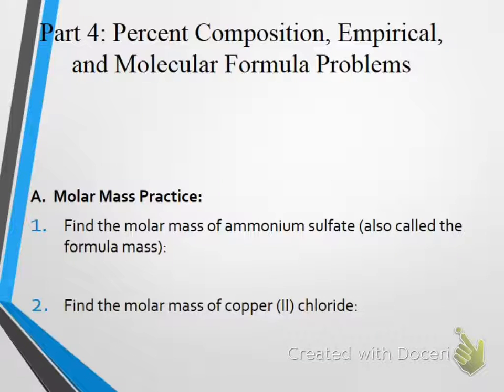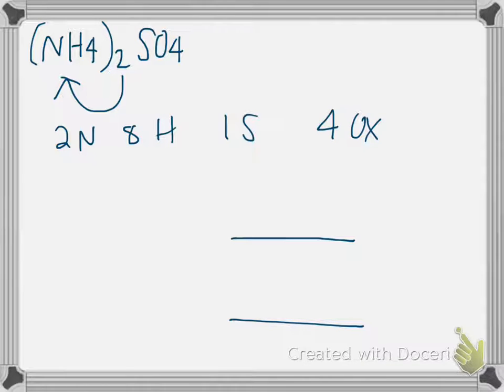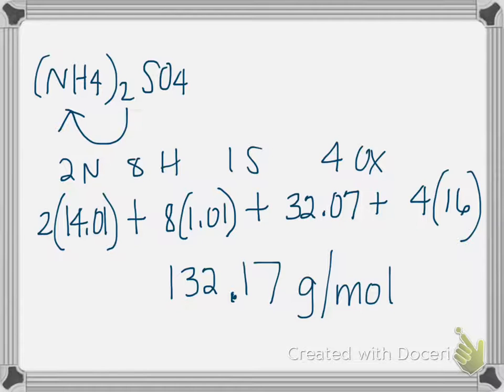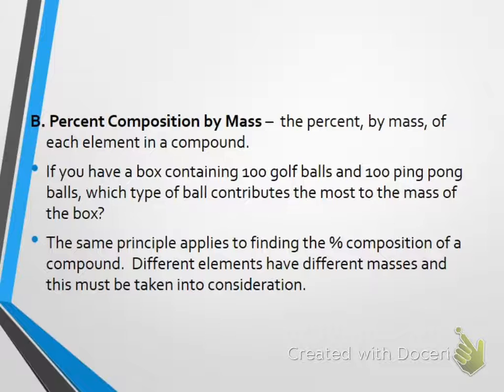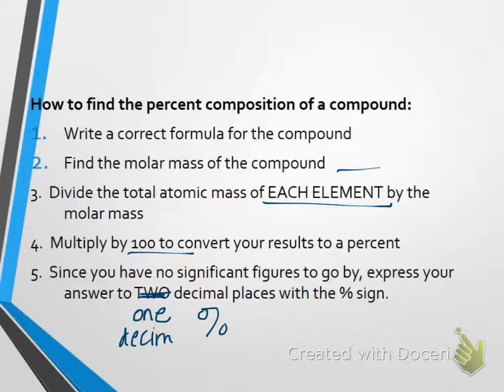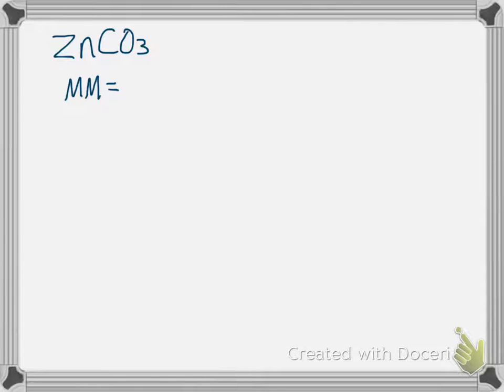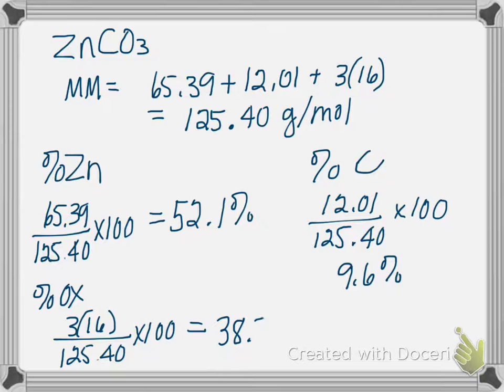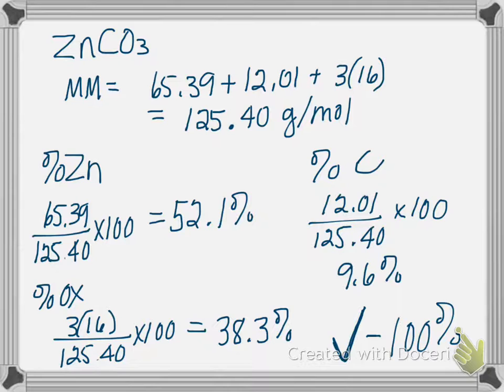Molar Mass and Percent Composition Notes